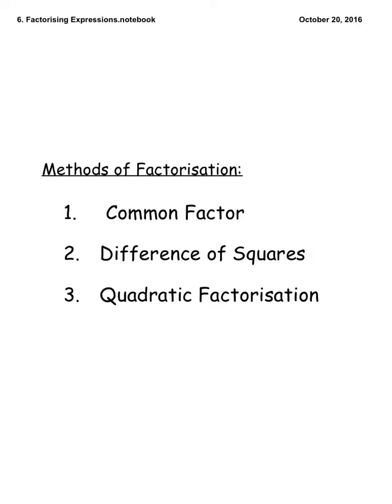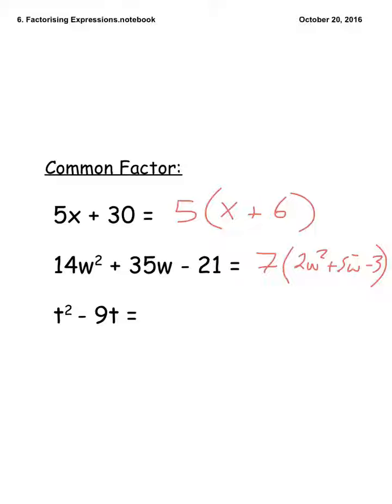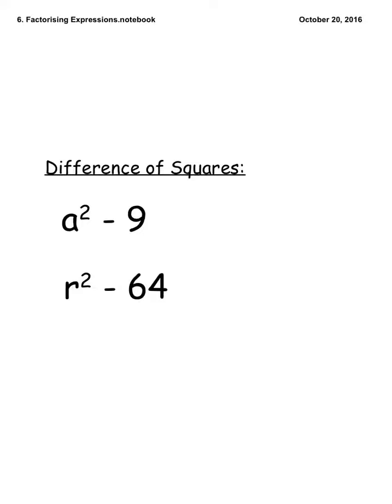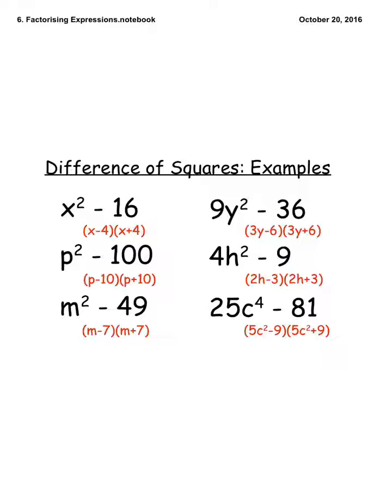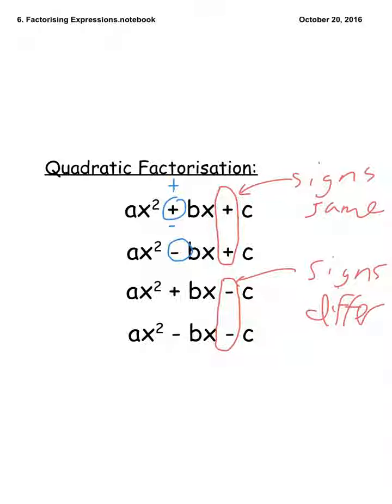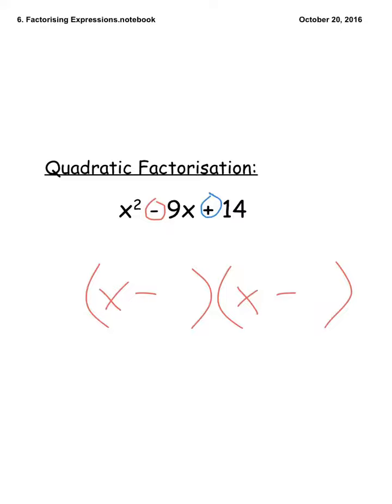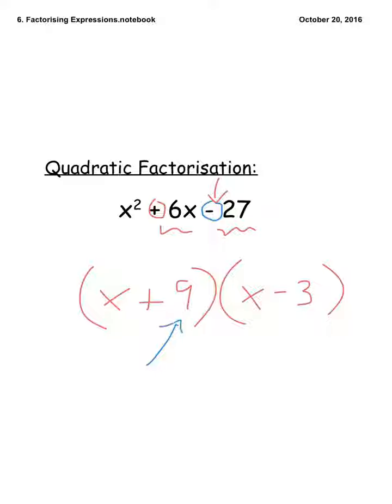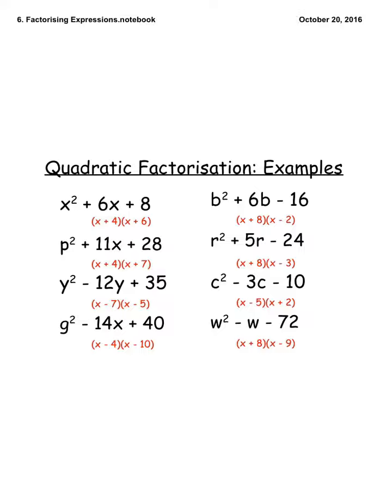Tynecastle Maths - National 5 - Factorising Expressions